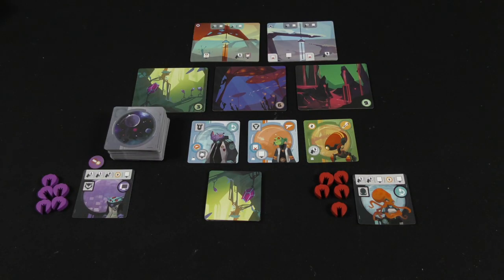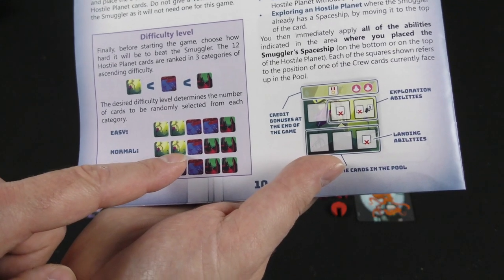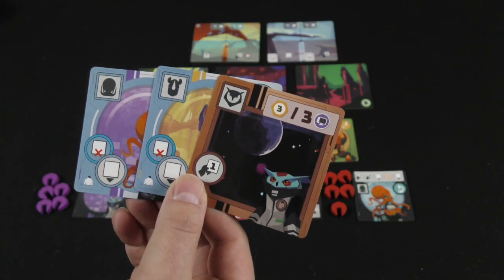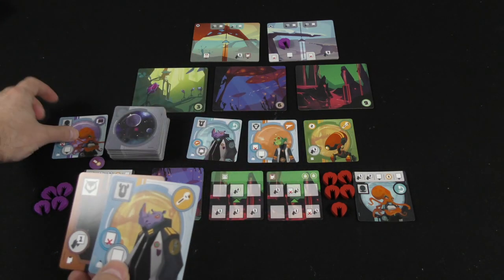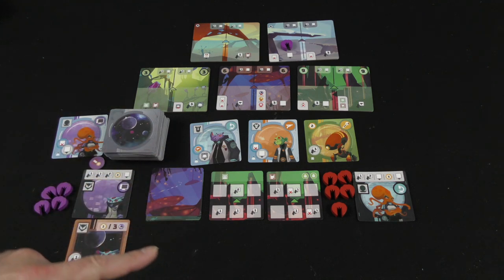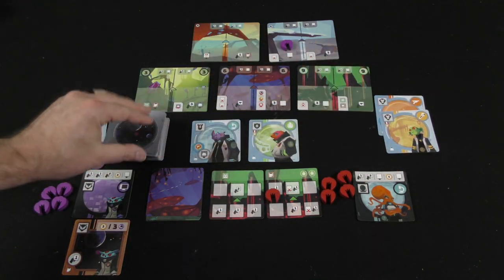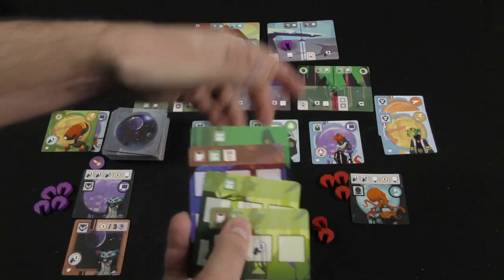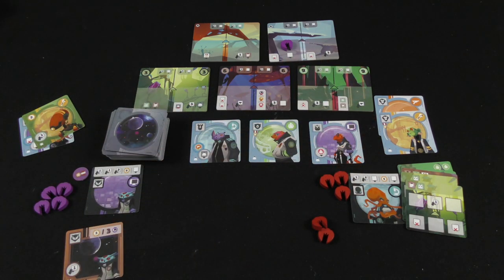Wild Space Solo Mode Review - with Mike DiLisio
Mike DiLisio takes a look at the solo mode for this space themed, tableau building, set collection game!

0:00 Intro
0:50 Overview
6:00 Review
6:13 Solo Benchmarks
9:21 Solo Experience
12:57 Final Score